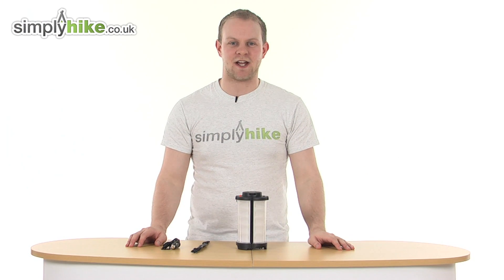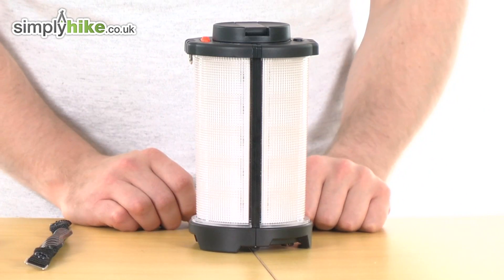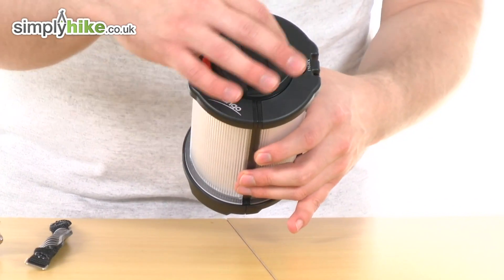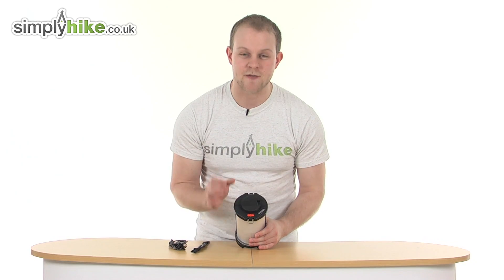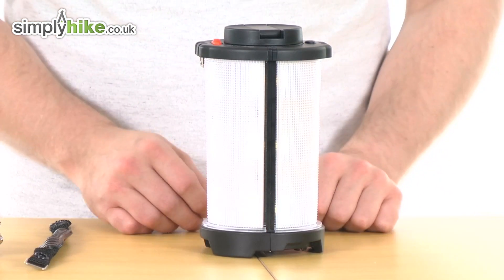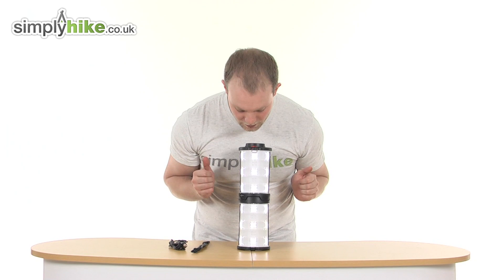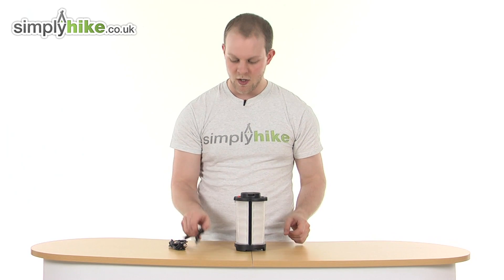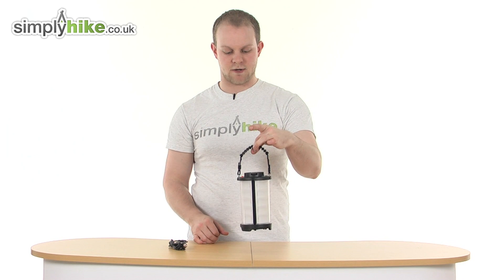Vango Light Barrel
The Vango Light Barrel has a compact and lightweight design with 2 factory settings: full beam and half beam. It comes with a DC charger which plugs into cigarette lighter or it can be kinetically charged via the handle on the top.